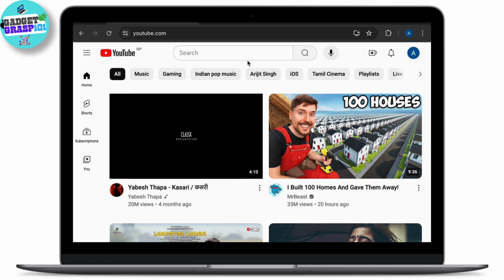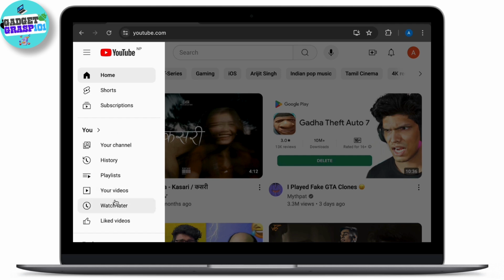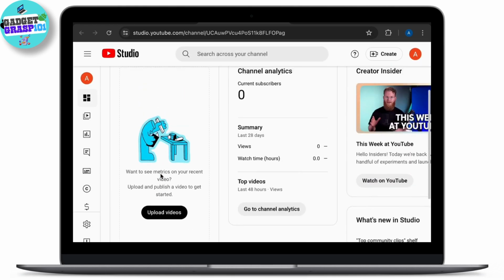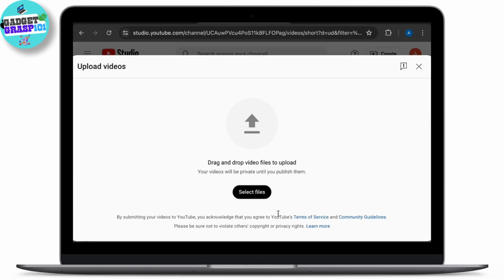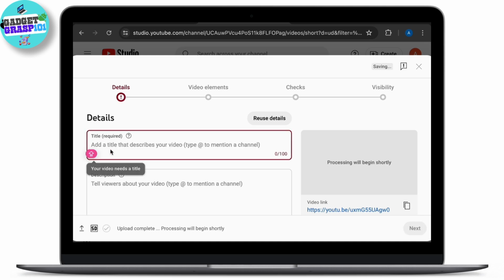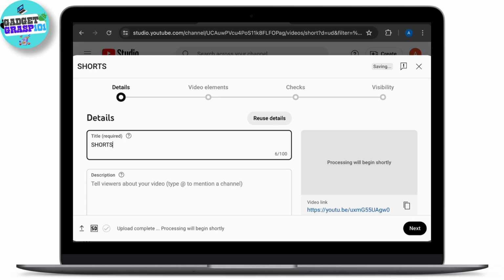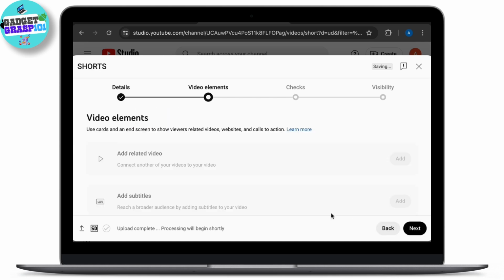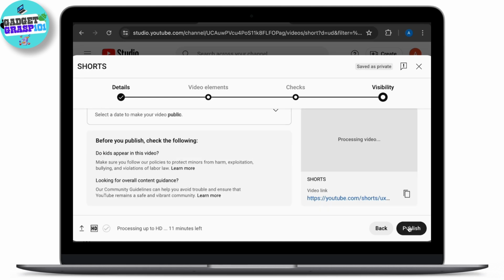How to Upload Youtube Shorts on Mac (2024)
Easy Guide on How to Upload Youtube Shorts on Mac. Easily post YouTube Shorts from computer with the help of this guide.

Struggling to upload those catchy YouTube Shorts from your Mac? Don't worry, @GadgetGrasp101  is here to help! This video dives into the quick and easy process of uploading Shorts directly from your Macbook, including adding titles, descriptions, and those all-important hashtags.